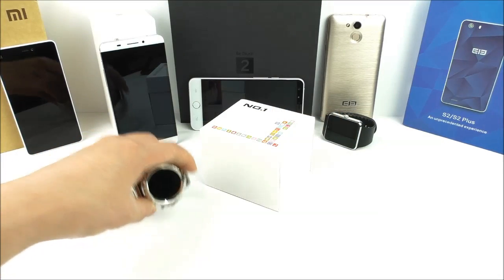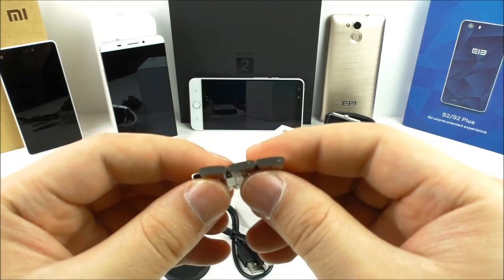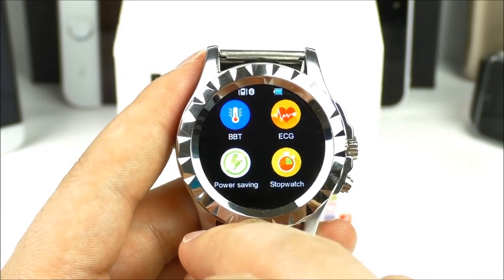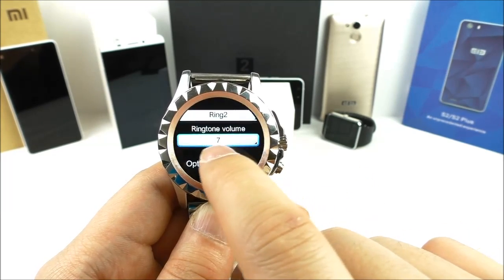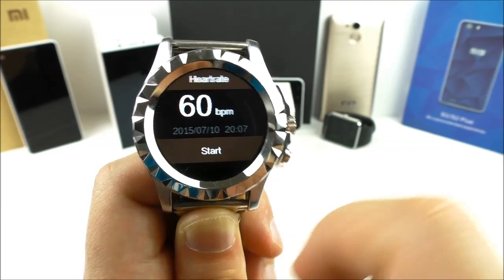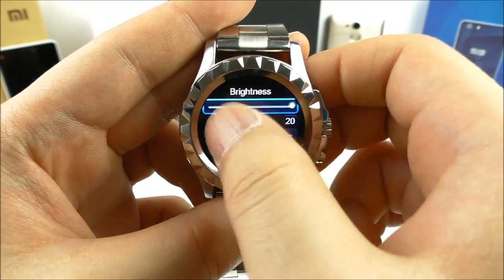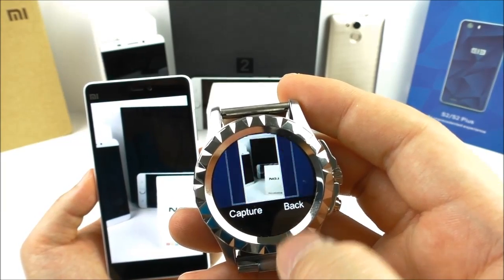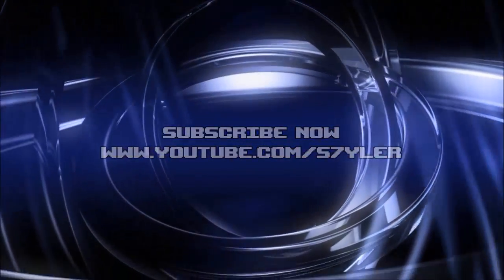NO.1 SUN S2 Metal Smartwatch, 1.22" Round Display, MTK6260, Heart Rate Monitor, 350mA Battery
• In Chrome browser you can watch this video in HD with 60fps!

Index/Timestamps for the video
(In a normal browser, you can click on the times below):
0:12 Introduction
0:32 Specifications
1:11 The box & content
2:50 Leather straps
3:34 Watch design
5:13 Motion wake test
5:30 Clock faces
6:22 Main screen
7:29 Scrolling speed check
8:04 Viewing angles
8:26 Black bar in the bottom of the display
11:10 Camera
13:30 Hear rate monitor test
15:46 Settings
17:03 BTnotification app on the smartphone
17:33 Test call, dialer
18:01 Phonebook
18:25 On screen keyboard for SMS
19:06 Antilost, look up the phone
19:31 Look up the watch
19:45 Remote capture camera
20:07 Audio Player
20:20 Speaker test
20:40 Weight & Size
21:15 Pros & Cons

Specifications:
- MTK6260
- Bluetooth 3.0
- 1.22" Circular Touch Screen
- Replaceable band
- Heart rate/sports monitoring
- Water resistance
- Calls/SMS reminder
- Built-in keyboard for SMS
- Different clock faces to choose from
- Information pushing
- 1.3 MP built-in camera
- 350 mAh battery
- Motion Wake (display)
- Multilanguage
- Music/video playing remote playing
- Compatible with Android & iOS (only basic features)
- No built-in SIM card, works via BT with a smartphone

NO.1 SUN S2 Metal Bluetooth Smartwatch, 1.54" Circle Round Display, MTK6260, Heart Rate Monitor, 350mA Battery